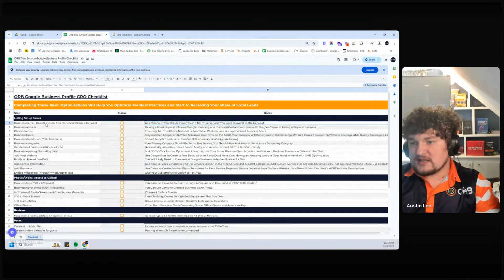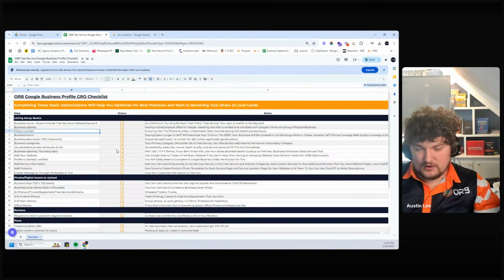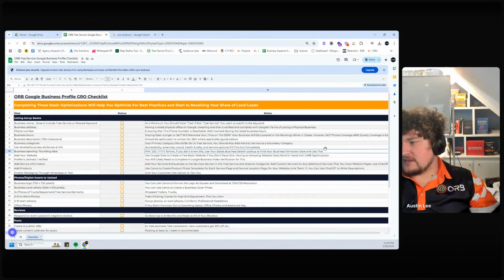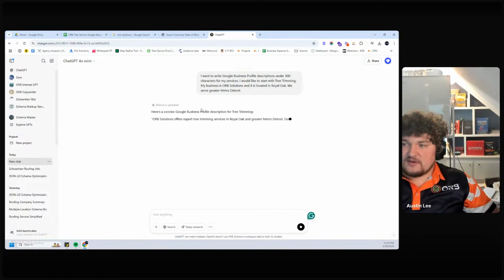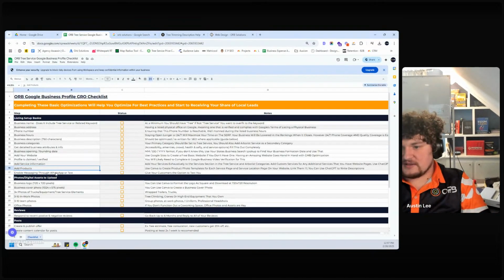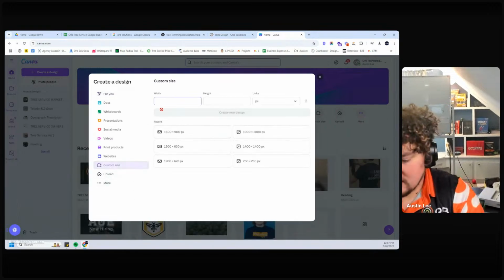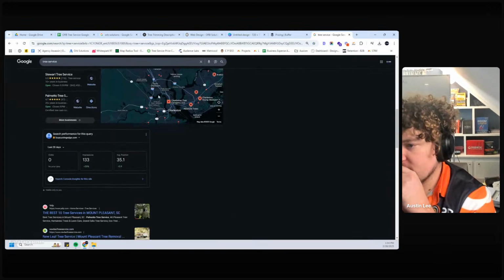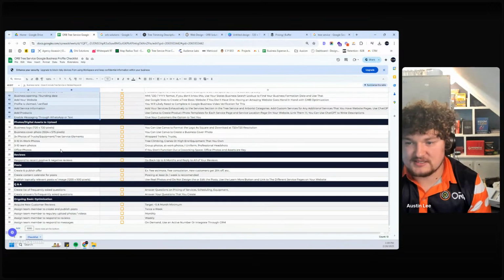How to Optimize Your Google Business Profile for Your Tree Service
Showing off our new GBP Optimization Checklist and a live walkthrough of the step you need to follow.